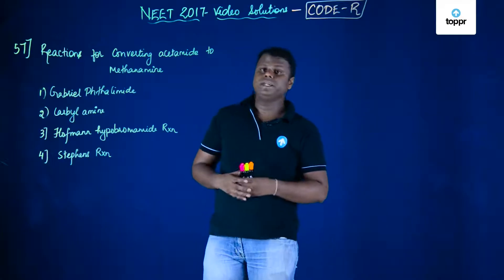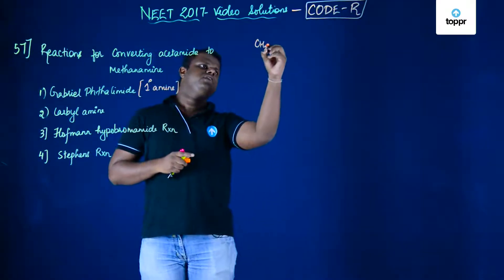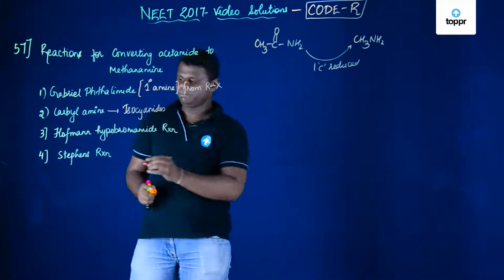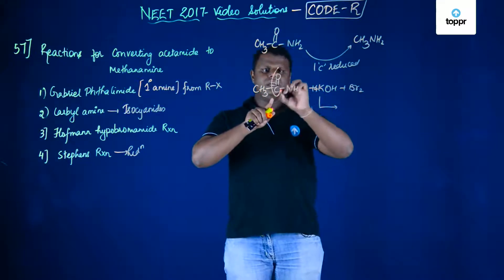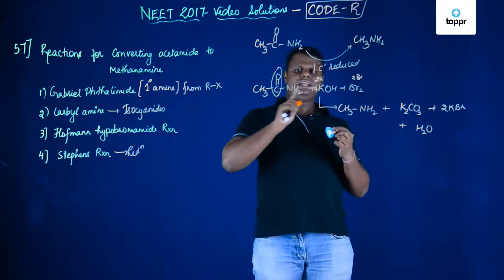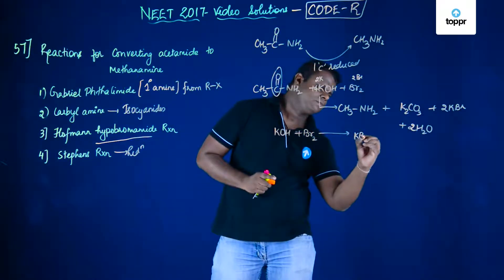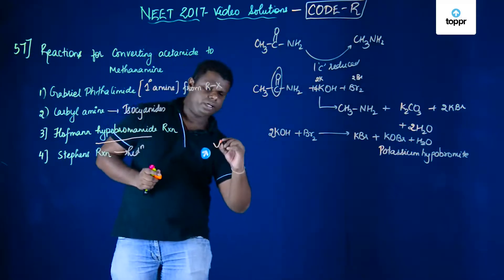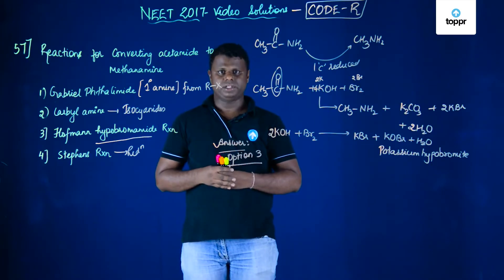NEET 2017 Chemistry Set R Q 57 Solution